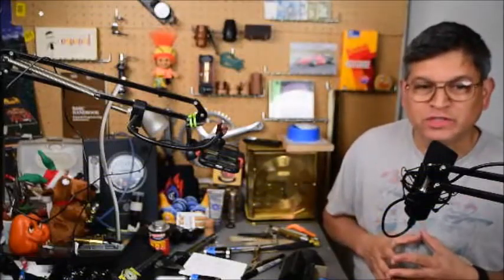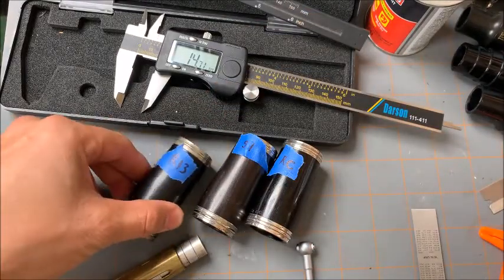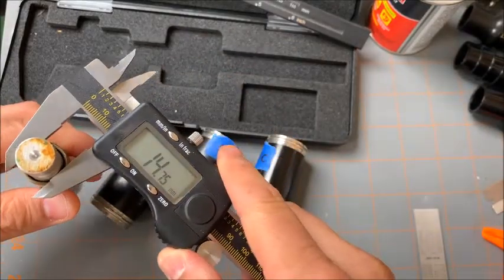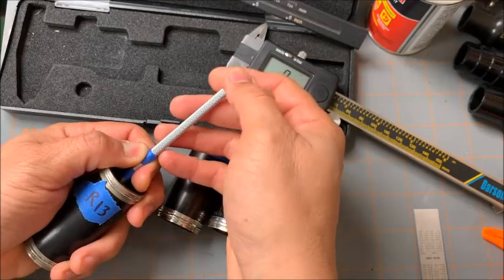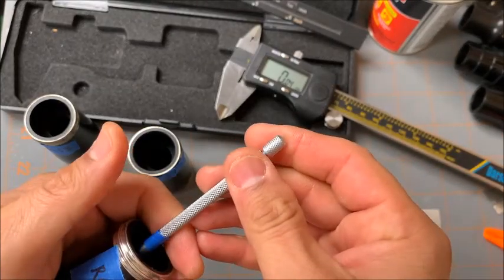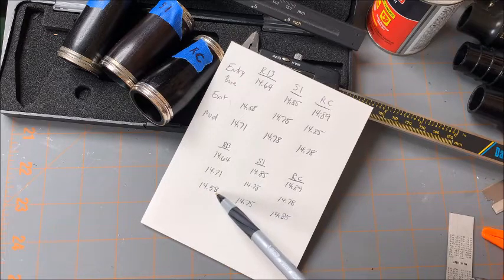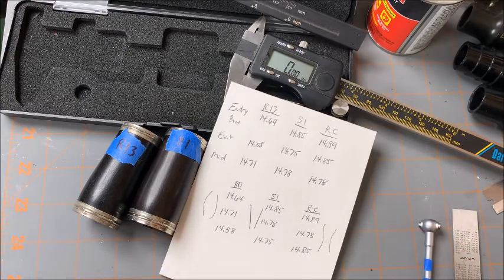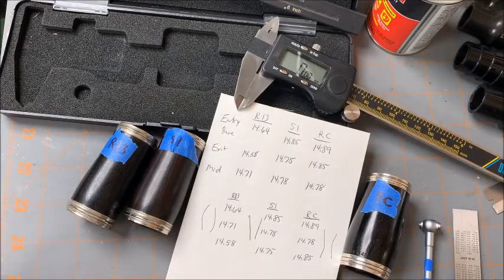Buffet R13 barrel vs Buffet S1 barrel vs Buffet RC Prestige barrel tehcnical comparison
Let's take a look at the (a) Entry Bore, (c) Exit Bore and (b) in the middle bore diameter.  a SURPRISING Results I must say.
I'll be measuring more R13 barrels in an upcoming episode just because I have to after these results.